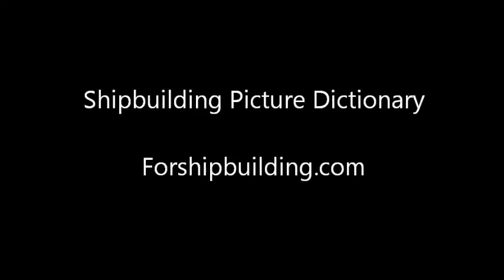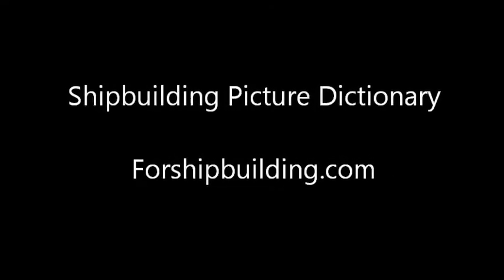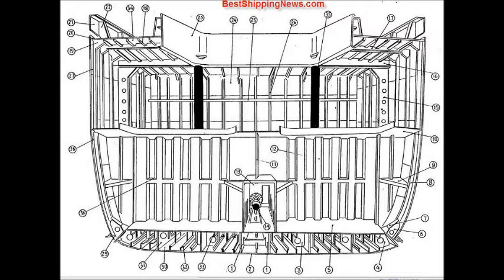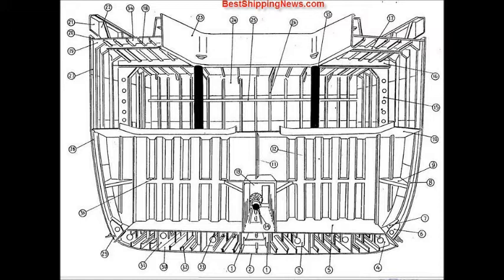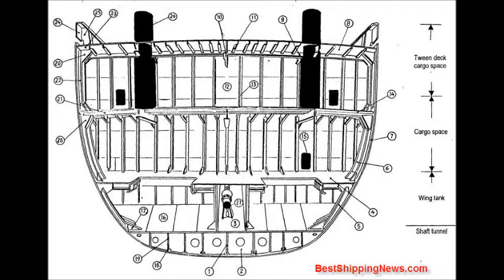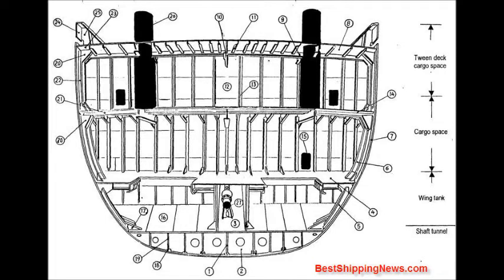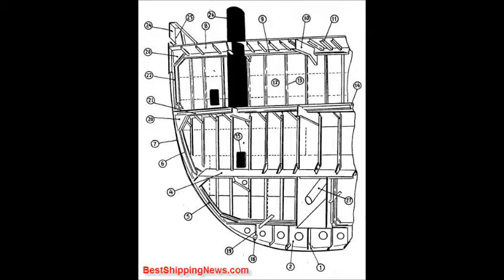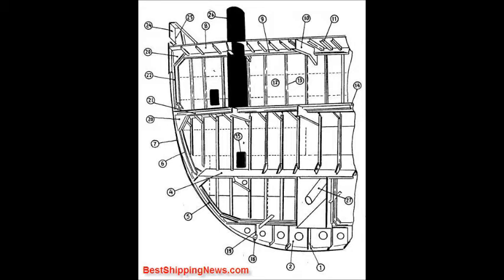Tank constructions -Ship Construction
Forshipbuilding.com.

  1 . Center girder
2. Keel
Duck keel
3. Docking bracket
4. Bracket to margin plate
5. Inner bottom plating
6. Tank side bracket
7. Gusset plate
8. Frame
9. Horizontal bracket
10 . Deep tank top plate
11 . Center line bulkhead
12 . Corrugated bulkhead
13 . Shaft tunnel
14 . Screw shaft
15. Web frame
16 . Strong beam
17 . Transverse beam
18 . Deck longitudinal
19 . Beam bracket
20 . Stringer plate
21 . Bulwark plate
22 . Bulwark stay
23 . Hatch roaming
24 . Bulkhead plate
25 . Horizontal girder
26 . Vertical bulkhead stiffener
27 . Sheer strake
28 . Side plating
29 . Bilge strake
30 . Bottom plating
31 . Side gild"
32 . Bottom longitudinal
33 .Tank top longitudinal
34. Upper deck
35. Hold pillar
36. Horizontal girder

  1 . Center girder
2. Floor
3. Shaft tunnel
4. Tank top plate
5. Tank side frame
6. Hold frame
7. Shell plating
8. Upper deck
9. Transverse beam
10 . Deck girder
11 . Deck long .
12 . Water tight bulkhead
13 . Bulkhead stiffener
14 . Second deck
15 . Manhole
16 . Inner bottom plate
17 . Tank side bracket
18 . Bottom long .
19 . Vertical stiffener
20 . Beam bracket
21 . Deck beam
22 . Tween deck frame
23 . Stringer plate
24 . Bulwark plate
25 . Bulwark stay
26 . Derrick post
27 . Screw shaft